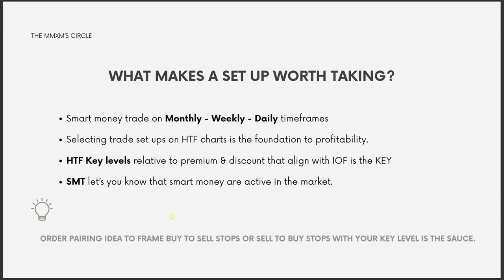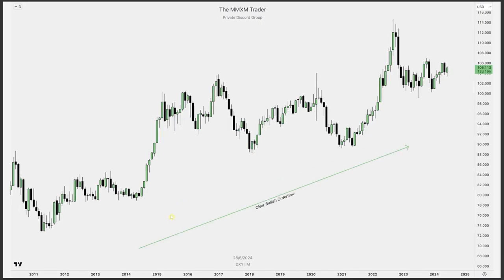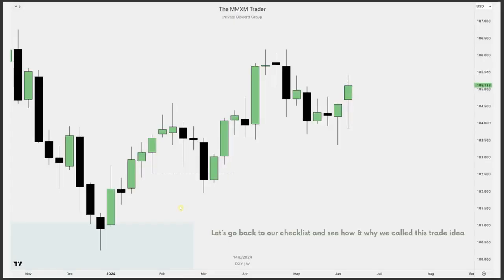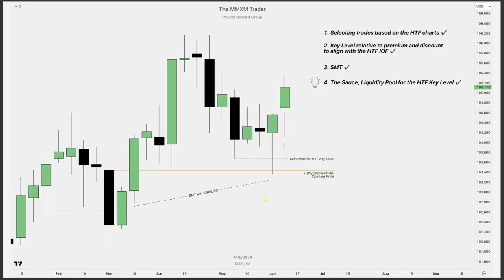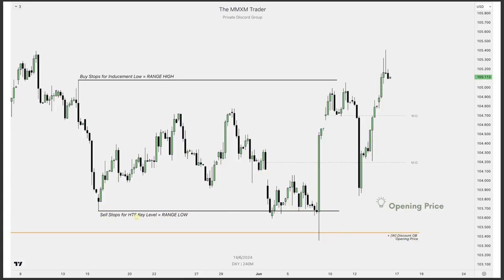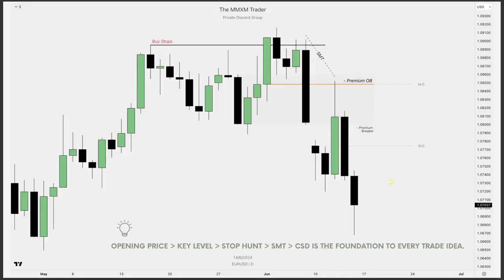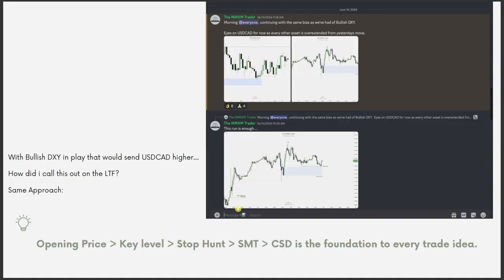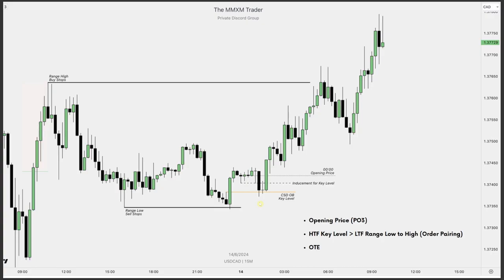EP 1 - Elements To A Trade Set Up